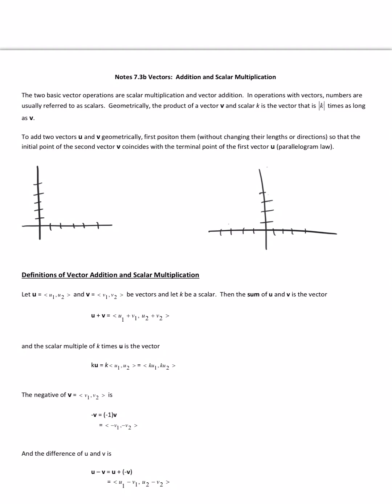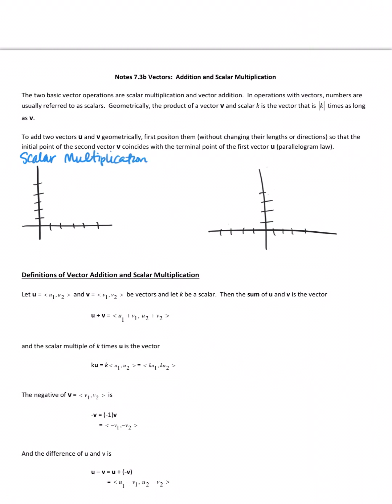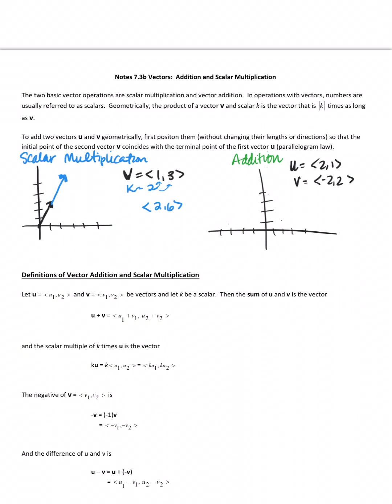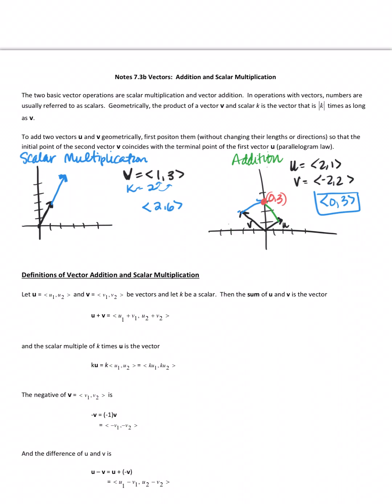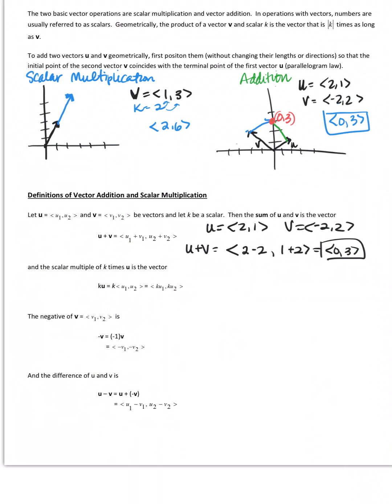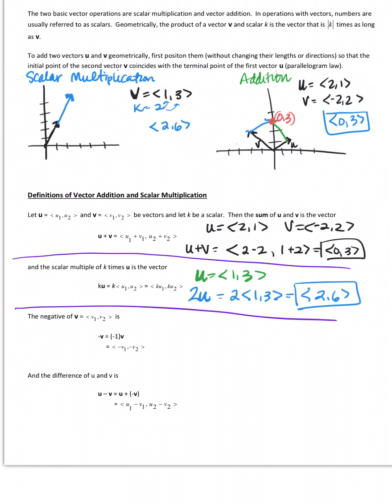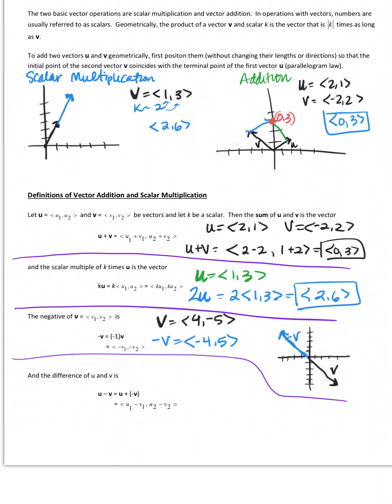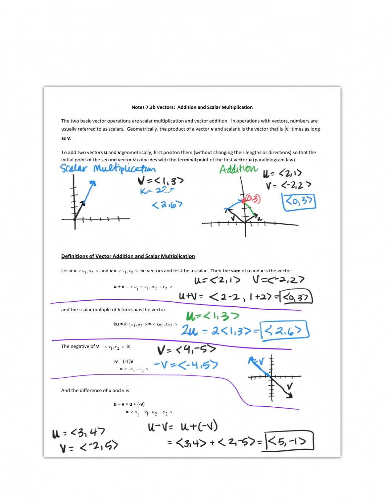1313 Notes 7.3b Scalar Multiplication and Addition